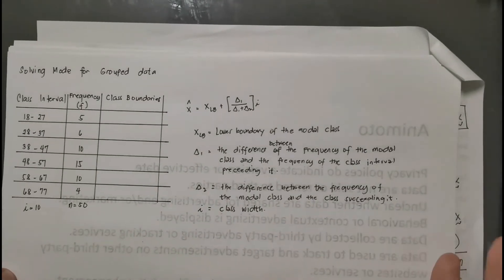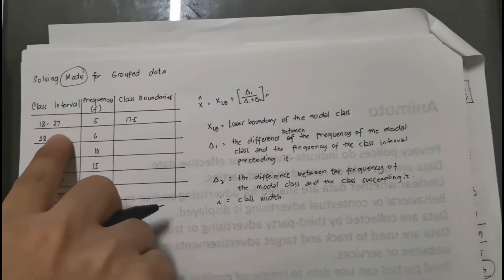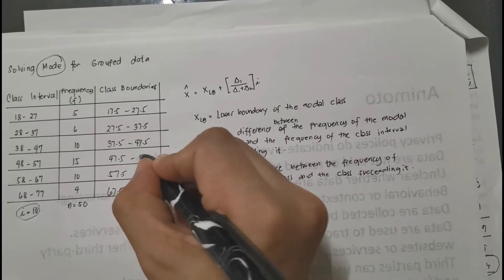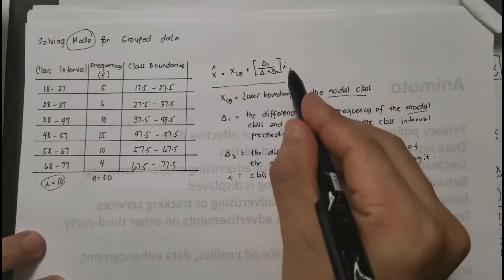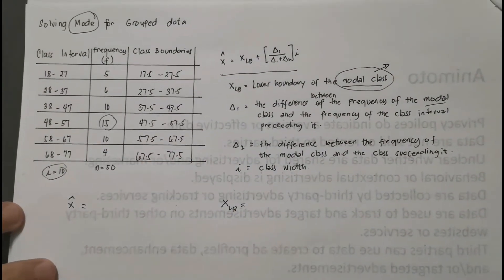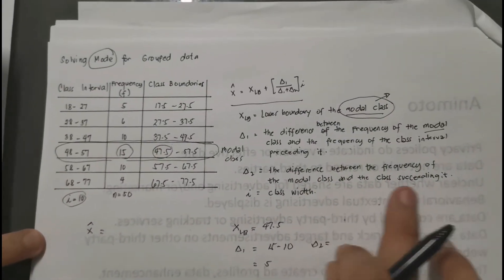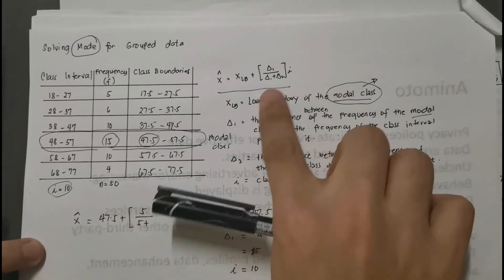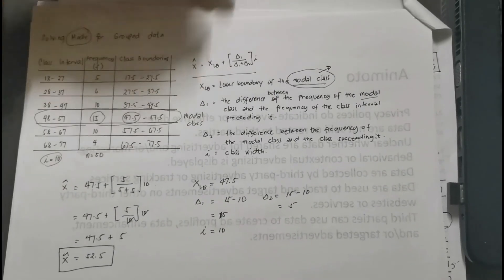Solve Mode For Grouped Data in Easy Way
In solving the mode for grouped data you have to be aware of the variables involve like delta 1, depta 2, X sub lb and specially the modal class. To find the modal class, the class interval with the highest  frequency is the modal class. You can start from the modal class, the rest you will learn it from this video.